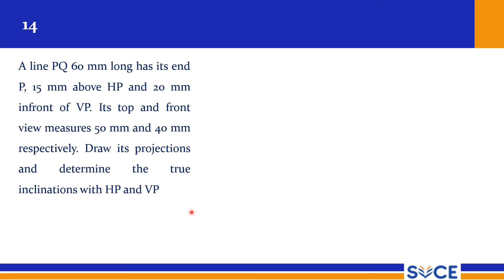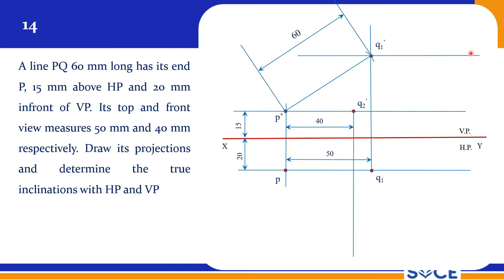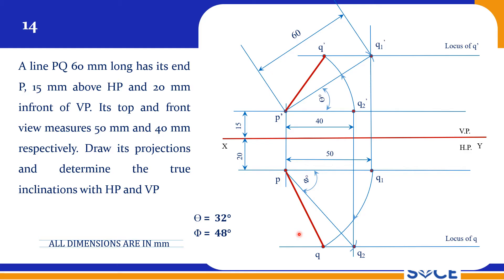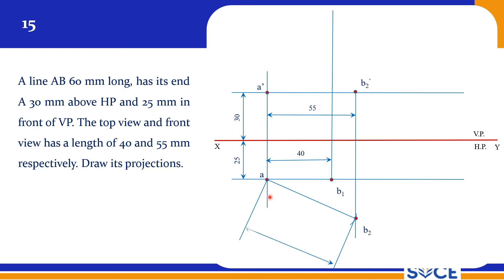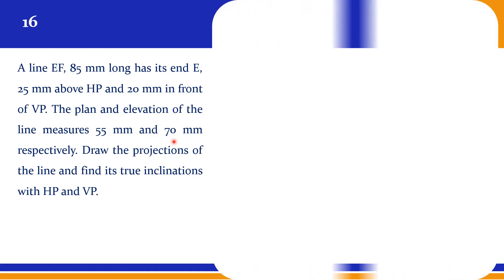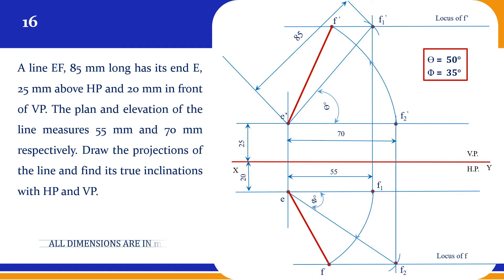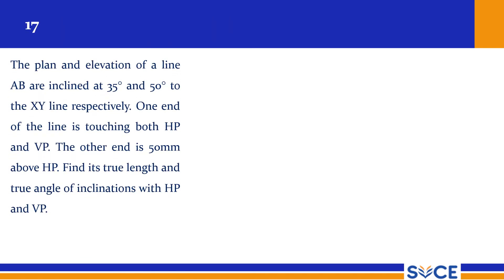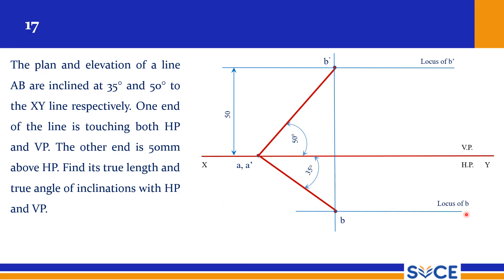UNIT II Projection of Straight lines Special Cases 5 of 8